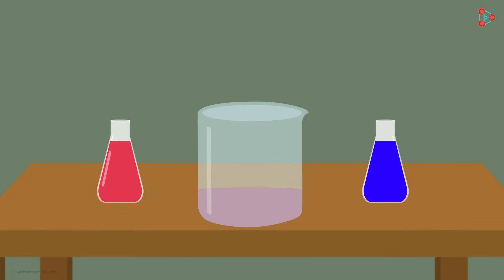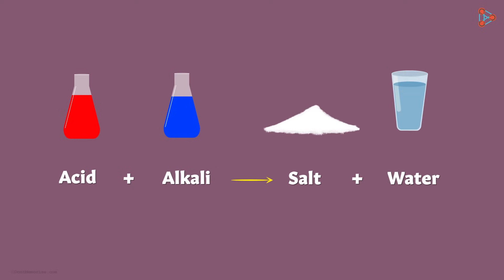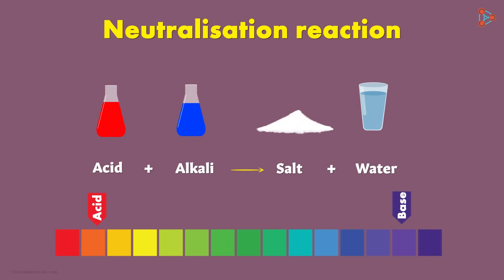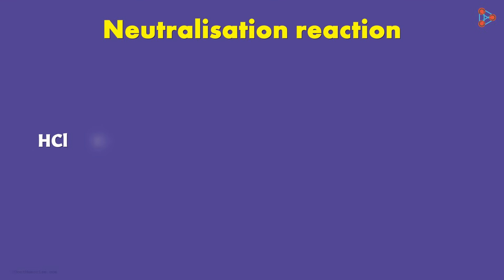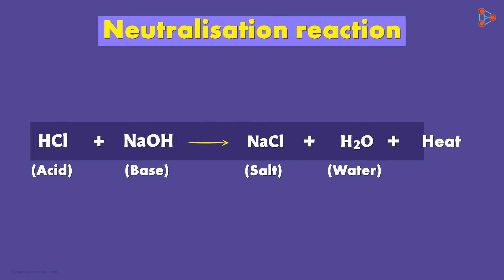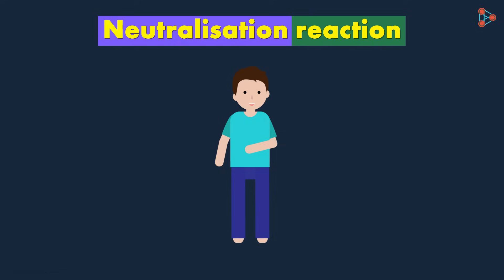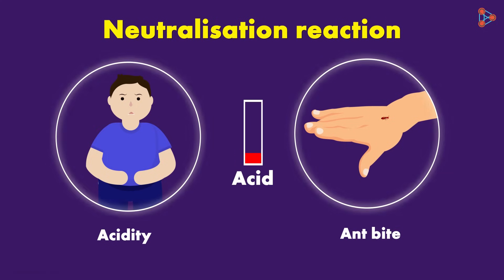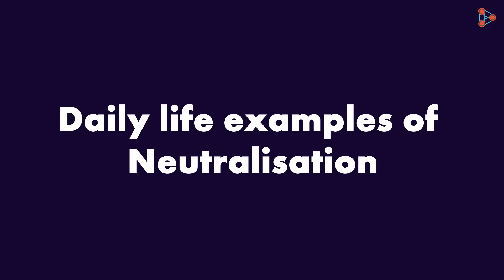Neutralisation | Acid Bases and Salts | Don't Memorise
Have you ever wondered, why a few Fields are not capable of growing good crops? Why does the Land turn Barren? The main reason for this is that the pH of the soil changes. And to get back the natural pH of the soil, we need to carry out Neutralisation Reaction. Watch this video to know more about Neutralisation.

✅To access all videos related to Acid and Bases and Salts, enroll in our full course now

In this video, we will learn:
0:00 Neutralization reaction
1:50 Neutralization reactions in our daily lives